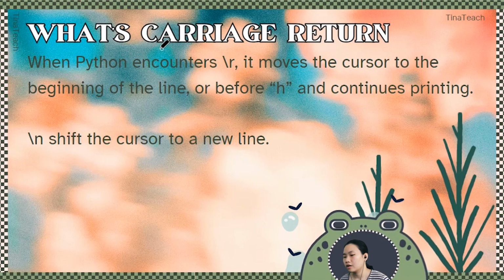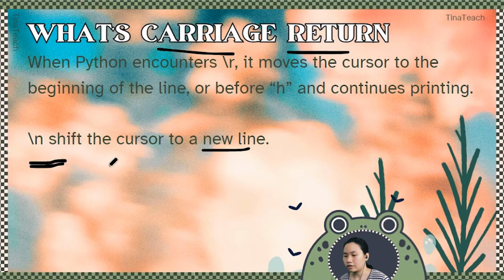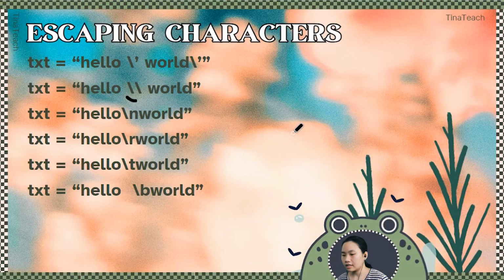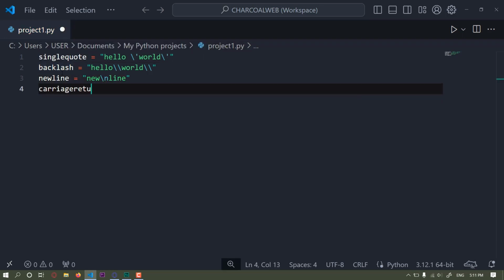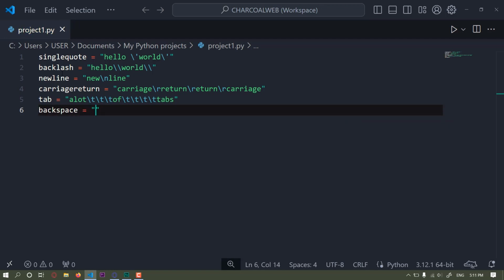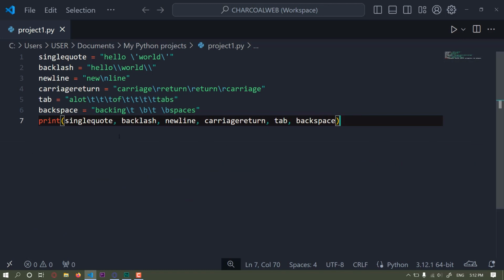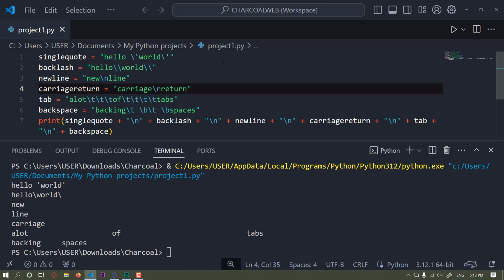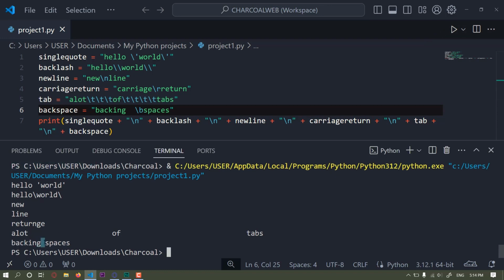Study Python with Tinateach : Escaping Characters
Tinateach Python lesson 10, there are certain characters that Python confuses with keywords and syntax.

But you just want to print it! So what do you do? That's why escaping characters are for, with a backward slash you can "escape" or allow those characters to be printed without any error hassle.